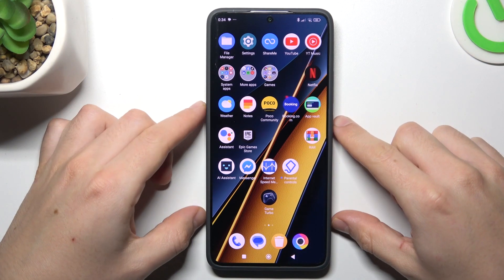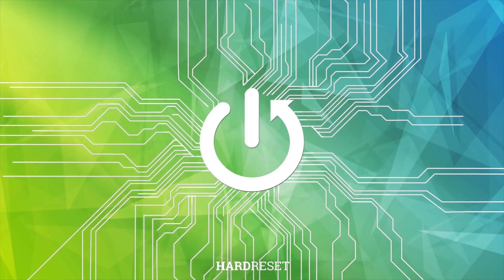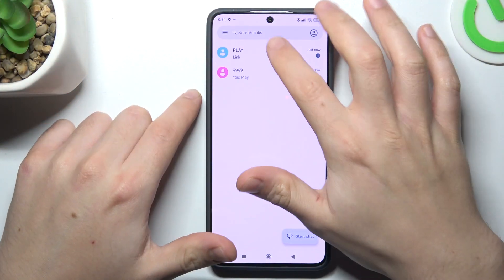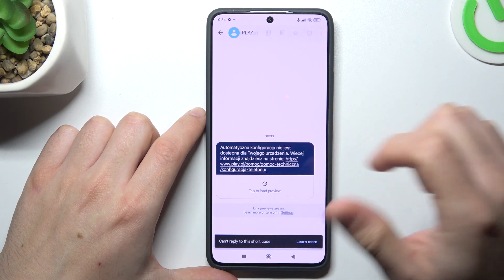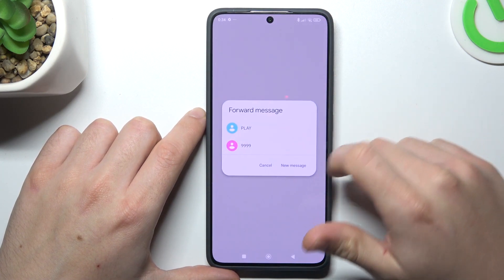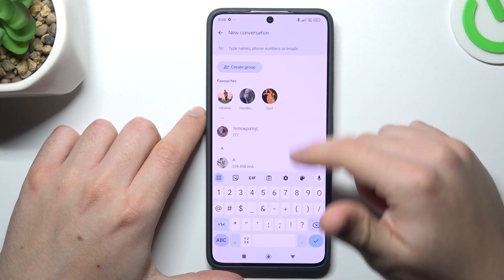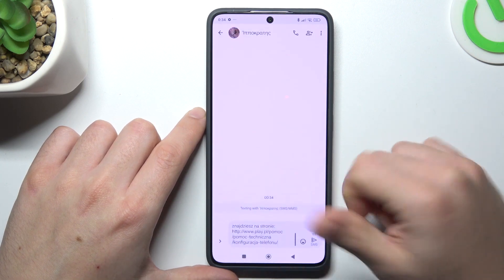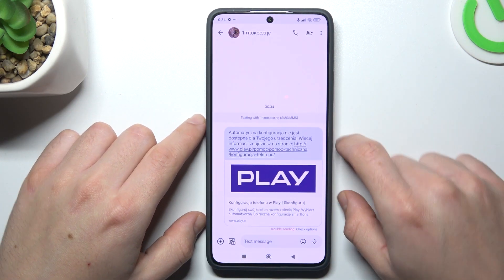How To Forward SMS On Poco M6 Pro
Discover how to forward SMS messages on your Poco M6 Pro, enabling you to easily share important texts with others.

How do I forward SMS messages on my Poco M6 Pro?
What are the steps to forward multiple SMS messages at once?
Can I forward both text and multimedia messages on the Poco M6 Pro?
Are there any limitations or restrictions when forwarding SMS messages?
How does forwarding SMS messages enhance communication efficiency on the Poco M6 Pro?